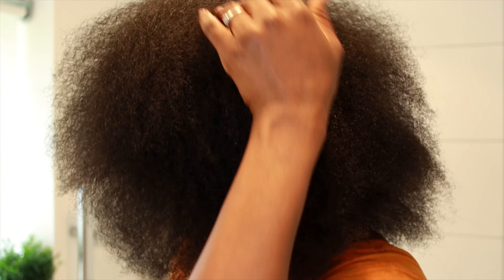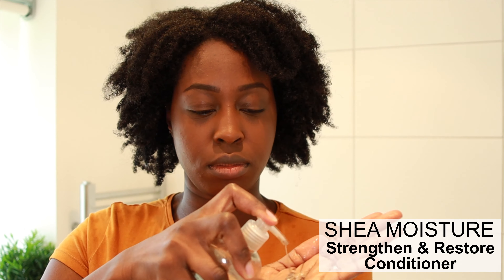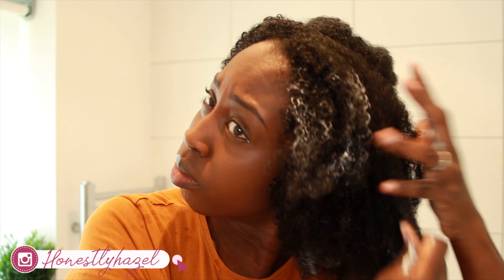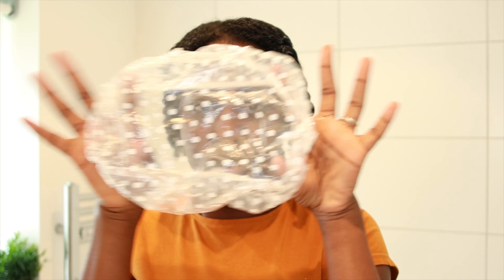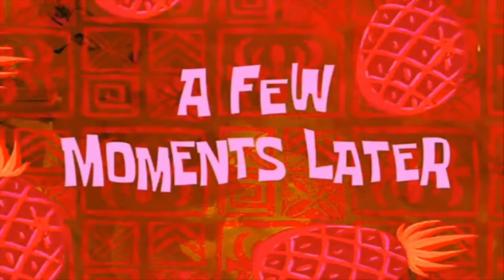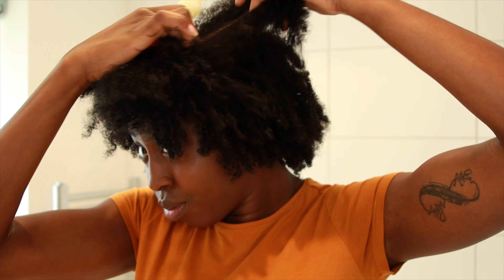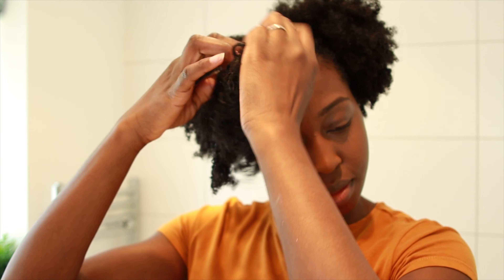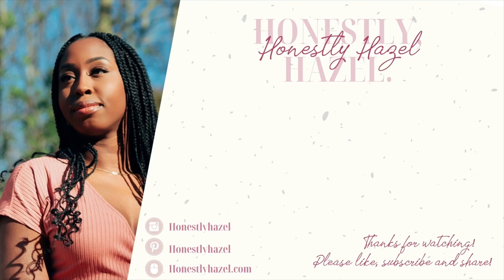HAIR | EASY wash day routine for DRY, NATURAL CURLY HAIR | Minimal Tangles?!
I have just taken out my protective style braids, which means my hair needed some much awaited conditioning.
Products used:
Jamaican black Castol Oil (most hair shops)
Maui Moisture - Curl Milk
Detangling brush - Original EZ or purchase a dupe from Ebay/Amazon
Portable hair drying bonnet - Ebay / Amazon

→ Music credits
 DJ Pain 1 - High Society